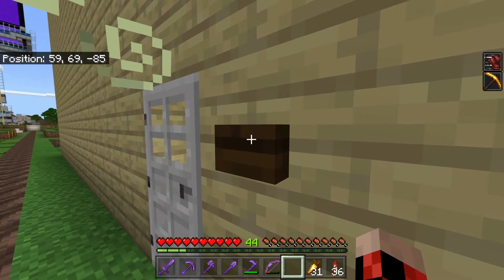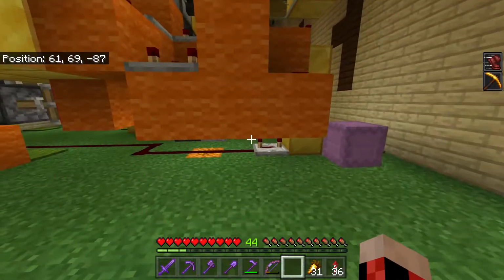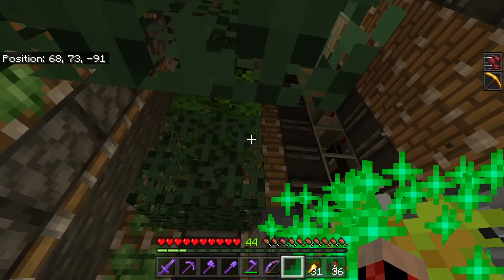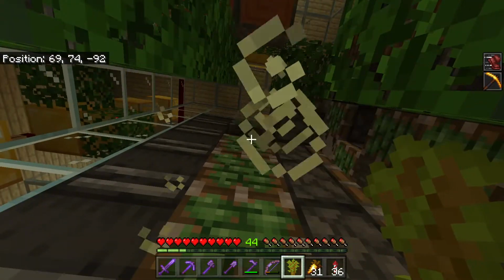⛏️ Bedrock Series #16 Tree Farm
10/75 465/508 My tree farm.